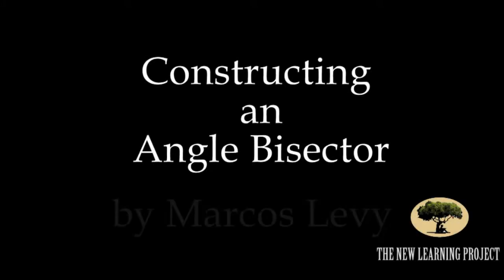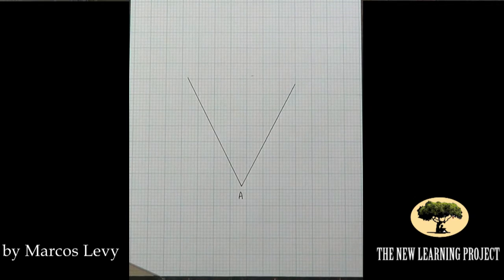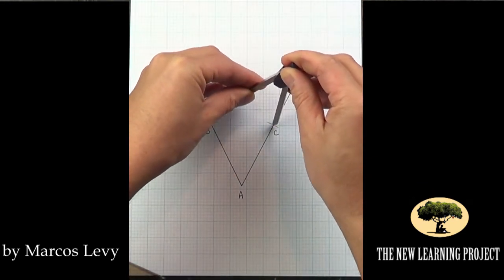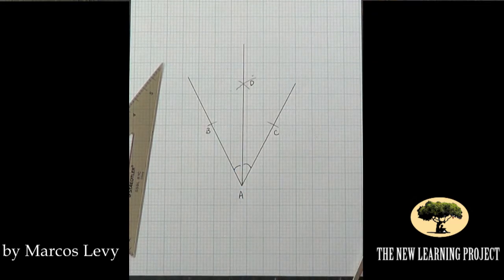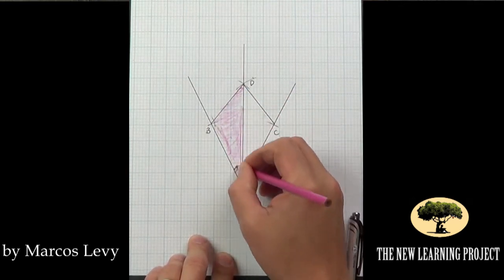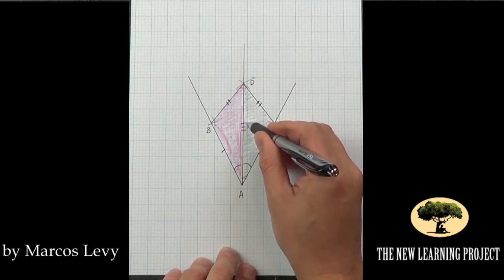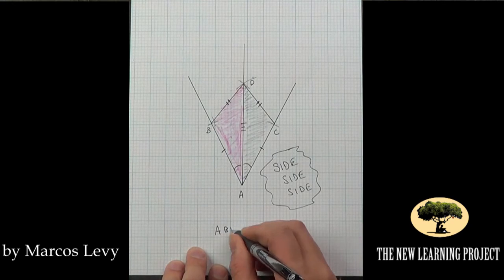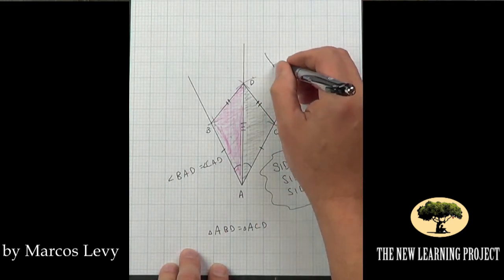Geometry -- How to Construct the Angle Bisector -- with proof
To divide an angle in half with a bisector, you can construct the angle bisector.  You will need a compass and pencil. This video constructs the bisector and then proves that the resulting angles are indeed equal.